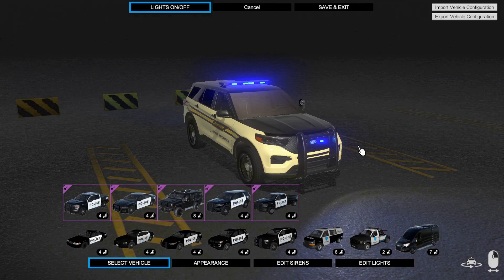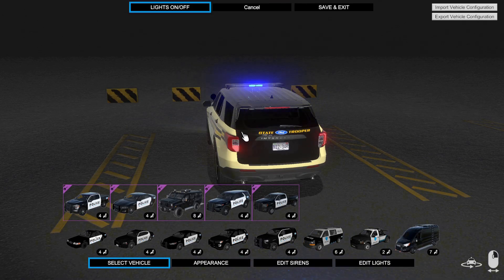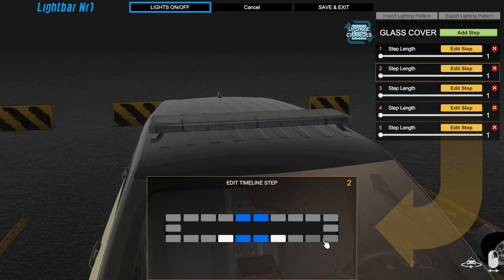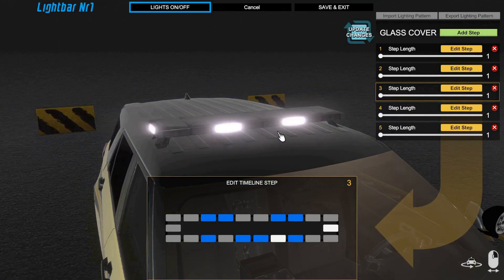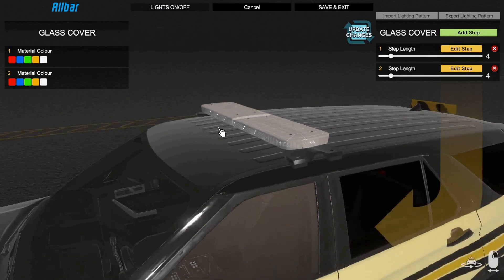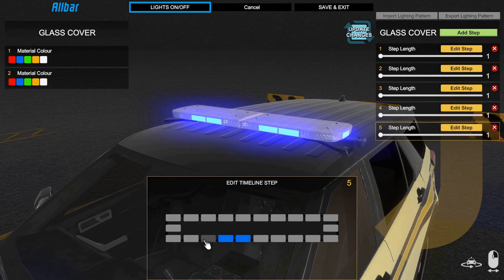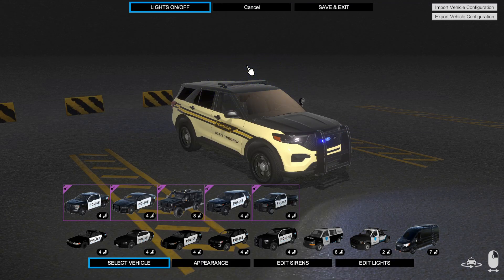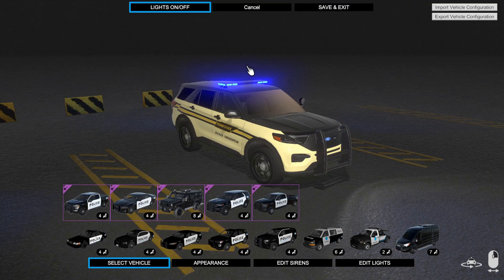Adding Takedowns In Flashing Lights. | WOLFZ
Today, I am doing a tutorial episode answering some questions asked by members of the community.

In this tutorial I will be covering the basics on how to add takedowns and alley lights to your lighting patterns.